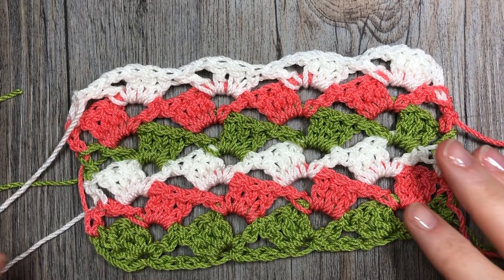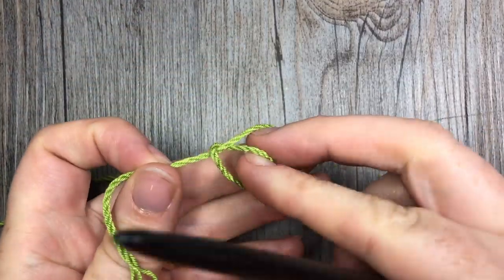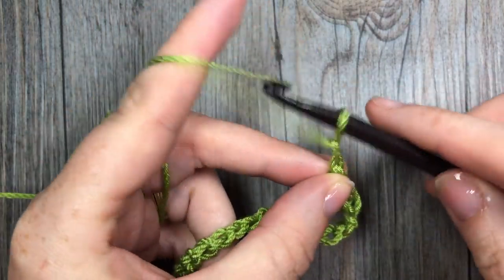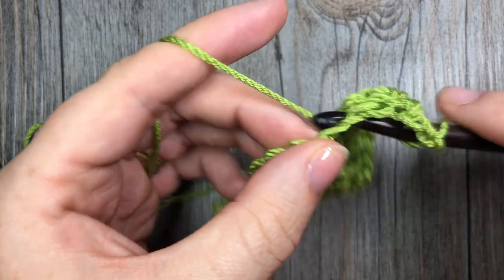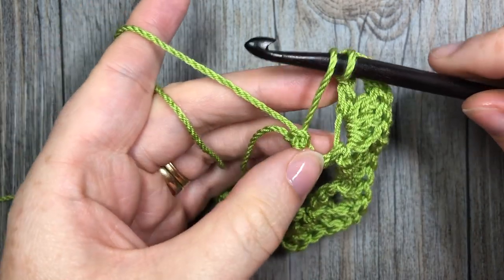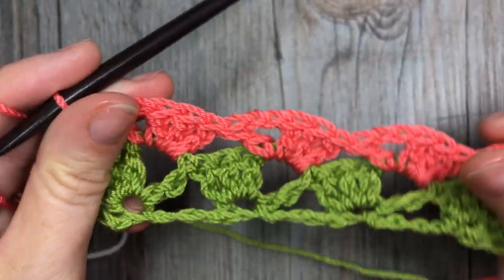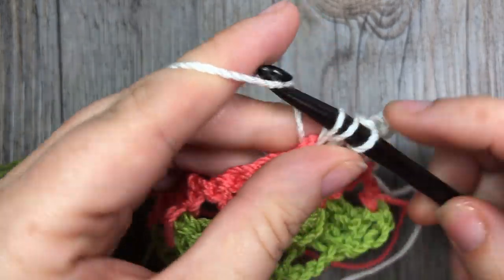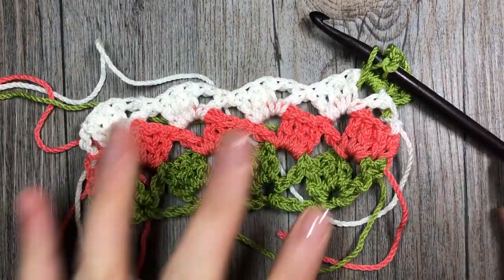How to Crochet the Drunken Granny Stitch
Today we are going to learn how to crochet the Drunken Granny Stitch.  This is a fun variation on the classic granny stitch.  It is worked in rows and can be worked in a single colour or in multiple.

Sarah